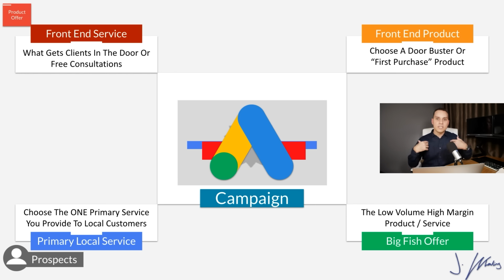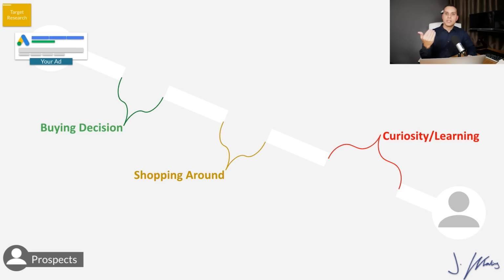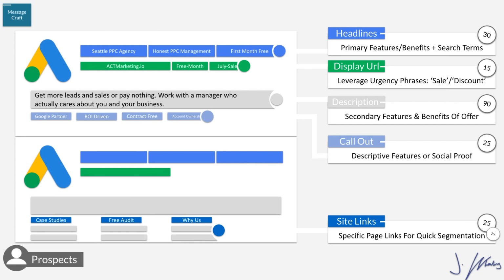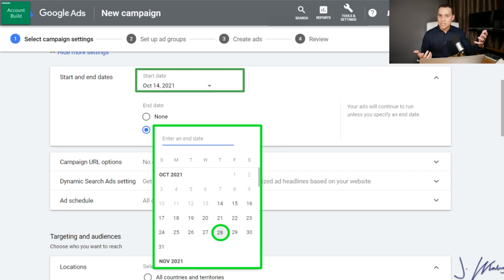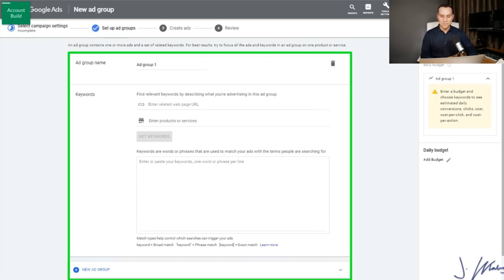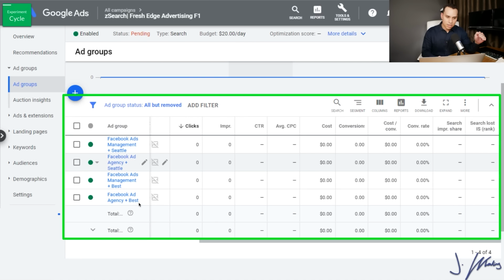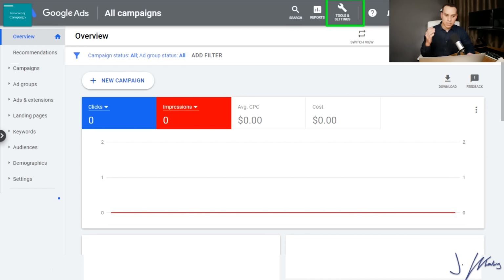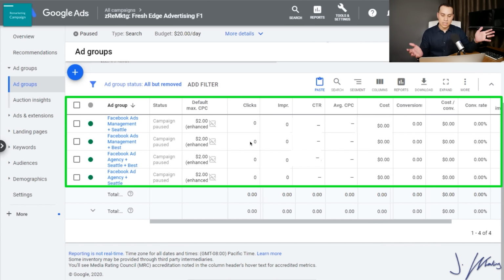Google Ads For Beginners Guide [Full Course]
$5 a day Google Ads strategy for beginners - learn exactly how to choose your best keywords, write compelling ads, optimize your bidding, and run remarketing. Go from beginner to advanced in this video to setup, launch, and minotaur your first Google Ads PPC campaign.

Quickly Deploy High Converting Campaigns In Minutes 👈

Craft Click Worthy Ads In Minutes👈

Table of Contents:
0:00 - Intro
0:27 - Product Offer
4:40 - Campaign Structure
6:26 - Keyword Targeting
16:40 - Message Craft
24:27 - Account Build
48:30 - Experiment Cycle
59:29 - Remarketing Campaign
1:09:40 - Outro

Google Ads For Beginners Guide 2021 [Full Course]

Want a google ads campaign that works right out of the gate? This is a quick start guide to Google Ads For Beginners: create your first campaign from scratch.

In this Google Ads tutorial for beginners, you’re going to learn everything you need to know, A to Z and everything in between, to set up your Google PPC campaign. Of course, we’ll dive into the Google Ads interface to show you a click-by-click Google PPC tutorial.

Google Ads is Google’s online advertising platform where advertisers bid to display brief advertisements of their product or service in the Google search engine. You can either do a google search ad or display ad type of campaign.

This Google Ads For Beginners tutorial is an introduction to google ads where we will discuss with you what is google ads, the google ads basics, and google ads fundamentals. Likewise, we’ll walk you through how to set up your remarketing campaign if you want to remarket your product or service.

We will share with you everything you need to know to get you up and running with your first Google Ads campaign - google ads settings, overview, campaign settings, location targeting, ad scheduling, ad rotation, ad networks, search partners, and more.

Now, if you want to do search engine marketing, the pay per click advertising of Google Ads is the right one for you. This is the old and proven way to increase your site traffic and generate more leads. Learn how Google Ads paid traffic will help you in your lead generation marketing.

The most important part when doing your PPC advertising with Google Ads is understanding that you need to be patient with your campaigns - test different ads and landing pages in addition to adding negative keywords.

With your campaigns, you need to learn the art of split testing your campaigns because even the big companies, who spend millions of dollars on advertising, split test their ads.

In this google ads 2021 video, you’ll learn how to create a google ad campaign for only $5 a day. This is a budget-friendly tutorial especially for services-based businesses who are looking to get more leads and customers.

So make sure to keep watching our other Google Ads For Beginners tutorials and always be looking for ways to make changes in your account to test. Remember, be patient and always look for ways to optimize your campaigns!